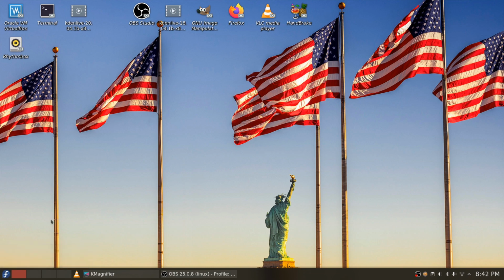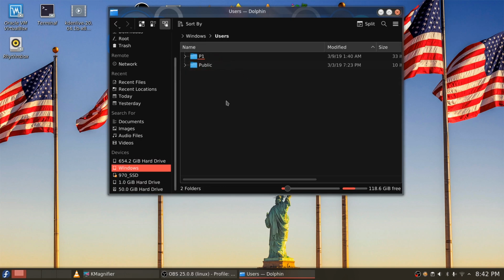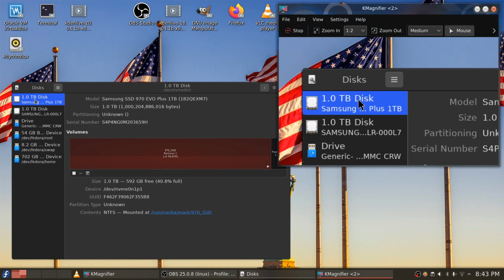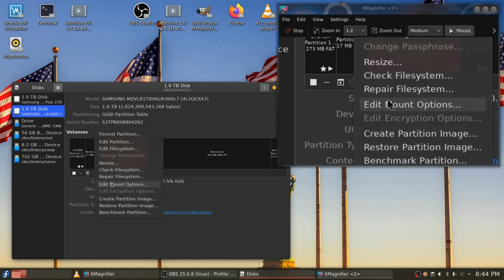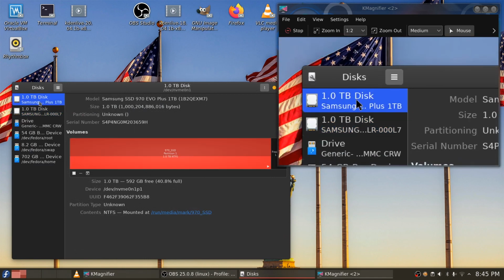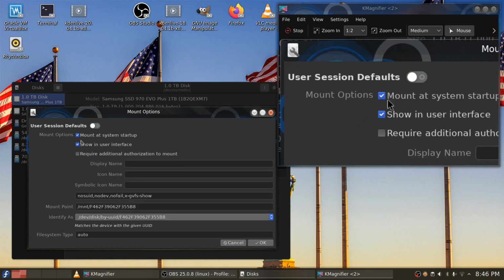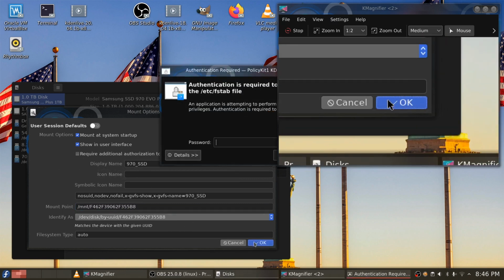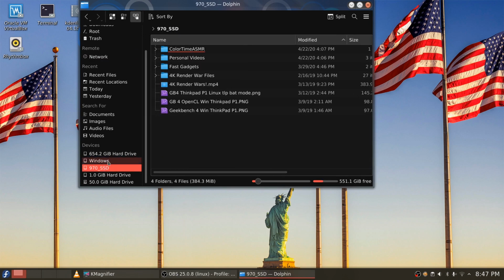Auto Login to Partitions Using Only the GUI! No CLI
Many of my viewers have asked to have more videos that are GUI based instead of CLI.  Whenever I come across a way to do something in the GUI that I've always done in the command line, I'll be sure to post it!